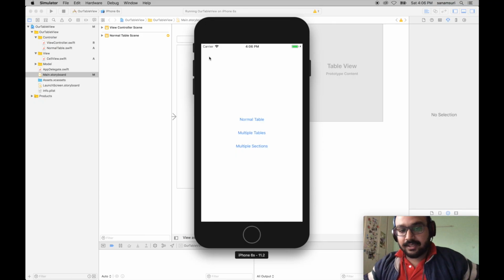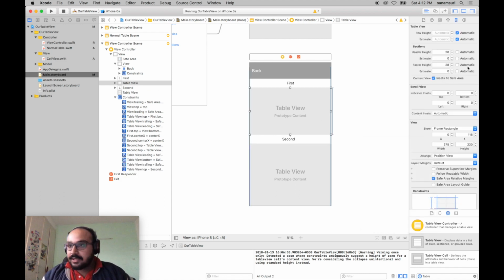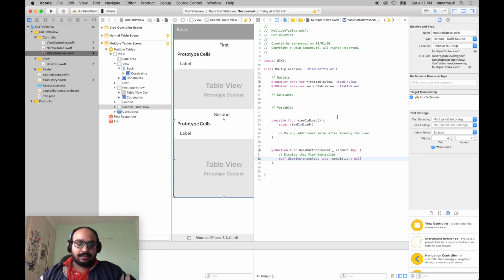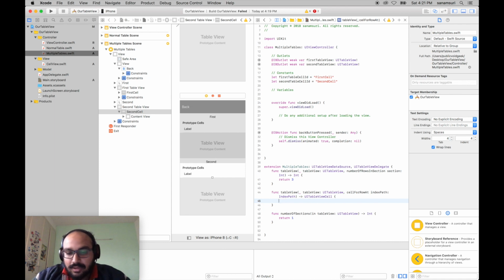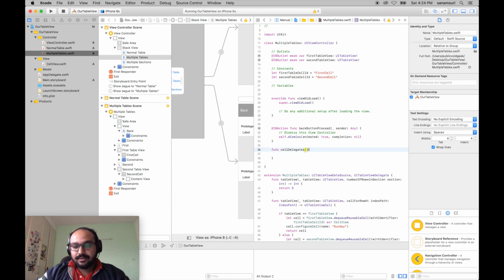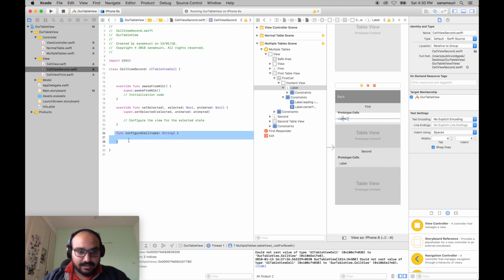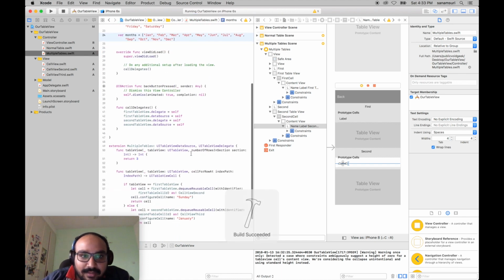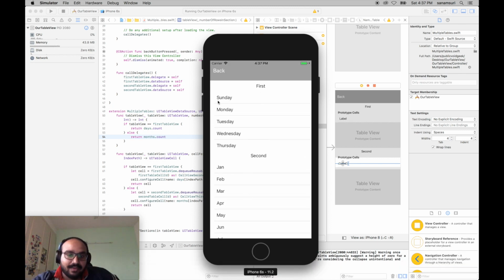iOS Swift 4 Table View, Multiple Table Views and Multiple Sections in Table View Part 2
Part 2 In this tutorial, we are going to learn how to setup a table view in iOS using swift 4 and we will also see how to setup more than 1 table view in a same view controller and also in Part 3 how to setup more than 1 section in a single table view.